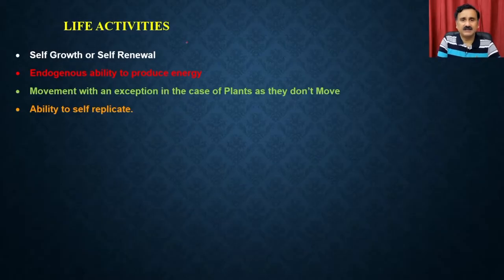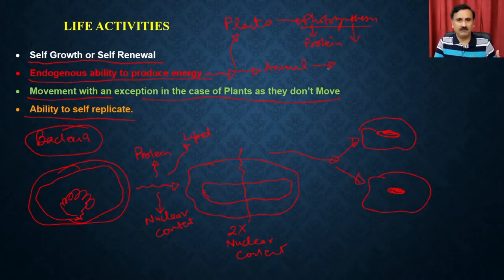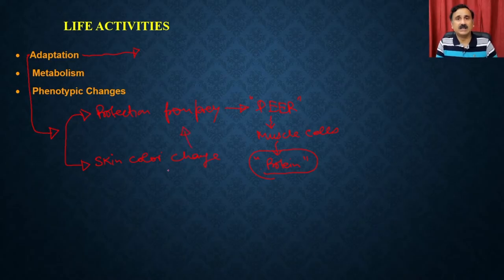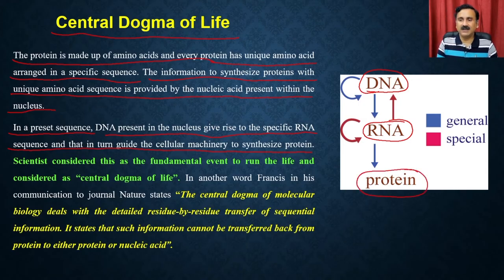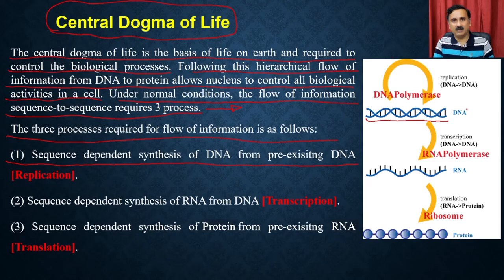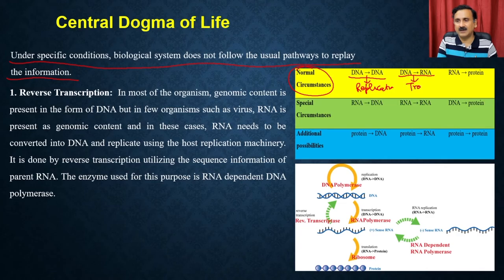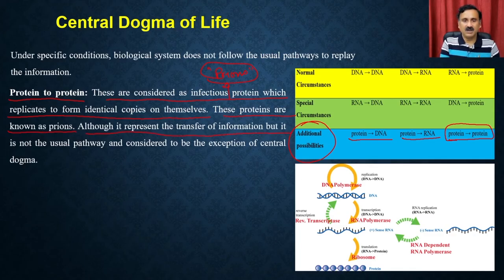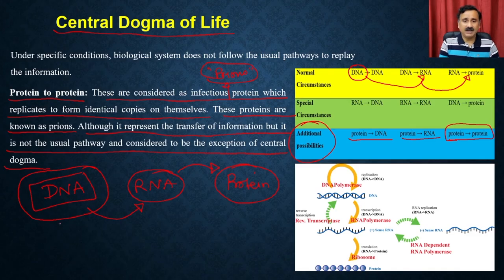Lec 24: Central Dogma of Life